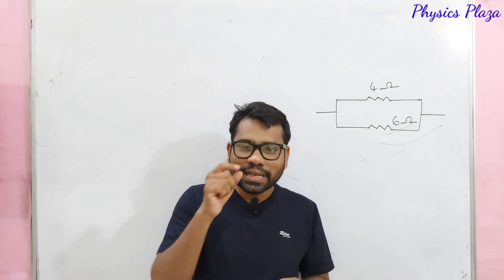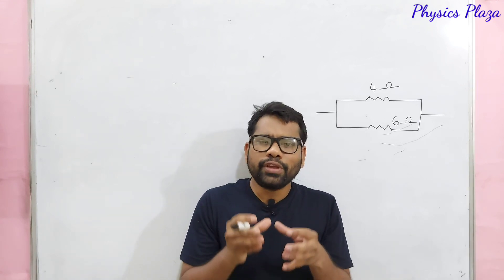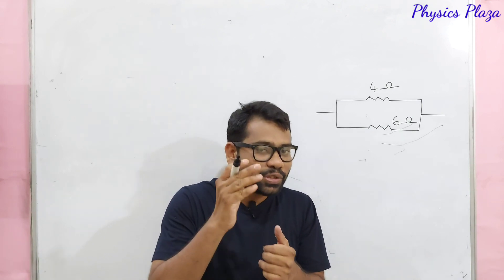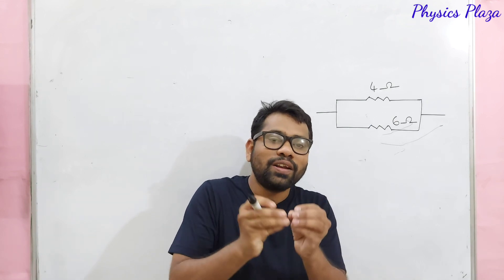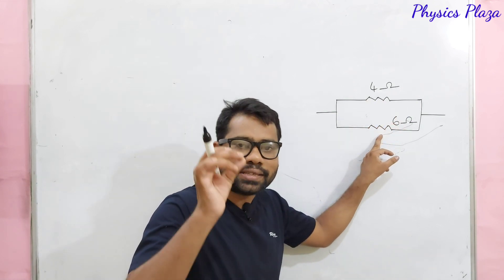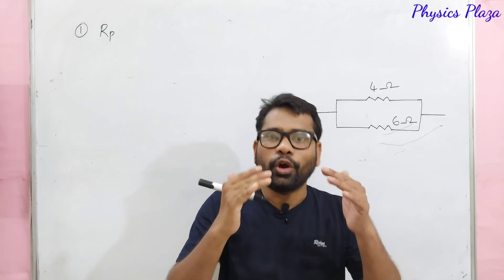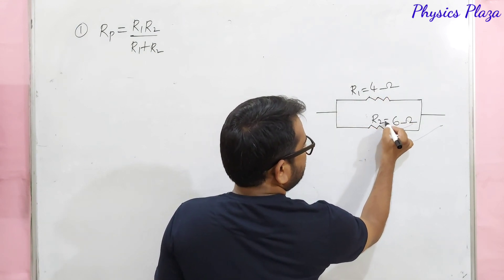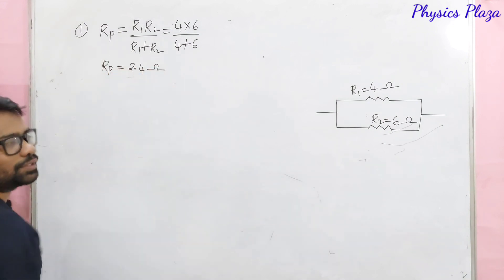ICSE PHYSICS|Class10| CBSE SSC OneCircuit10Numericals 10minutes Current Electricity-07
Wel come to Physics Plaza. Through Physics plaza we are planning to reach the students who need support and guidance to get command in Physics.